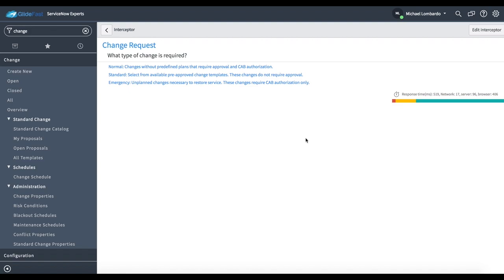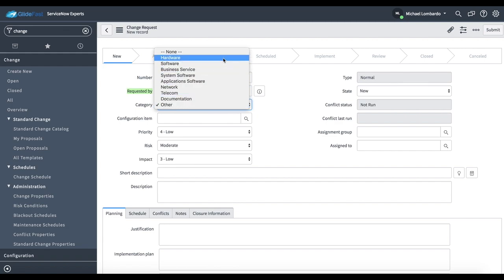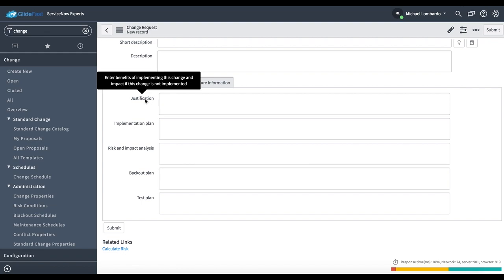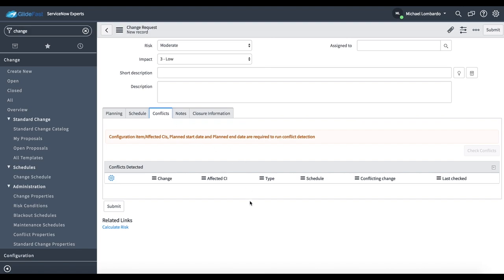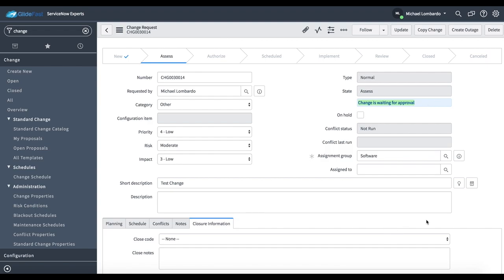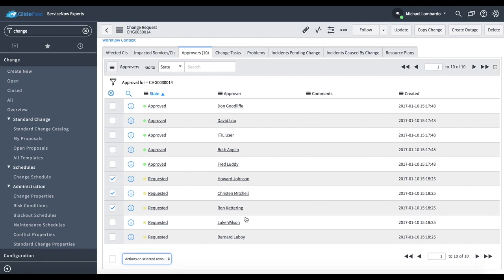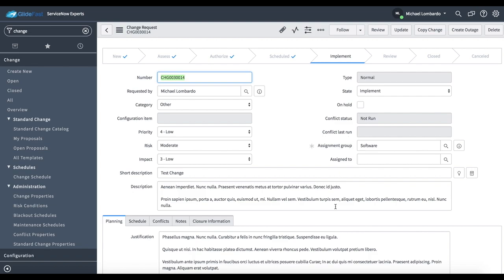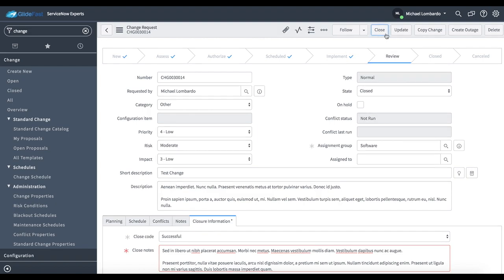ServiceNow Change Management Demo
Michael Lombardo, CEO of GlideFast Consulting, gives a demo of the Change Management application in ServiceNow.

The ServiceNow Change Management application provides a systematic approach to control the life cycle of all changes, facilitating beneficial changes to be made with minimum disruption to IT services.

Timestamps:
0:24 — Types of change requests
0:53 — Normal change walkthrough
3:22 — Adding information to normal change
4:09 — Approving change requests
4:20 — Authorization stage
5:10 — Implementation stage
6:34 — Review stage